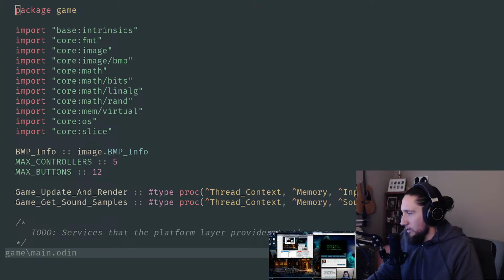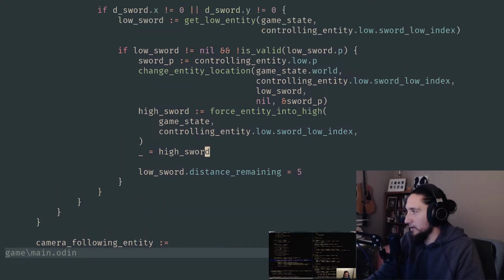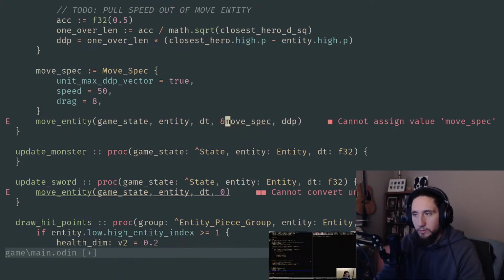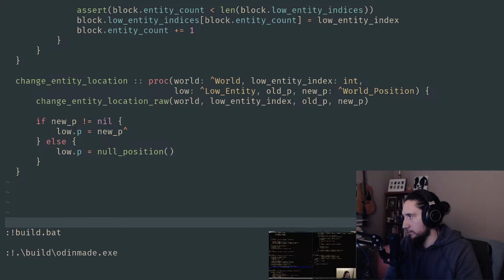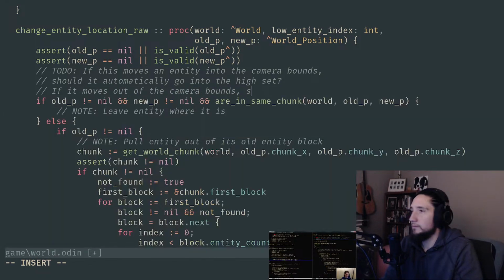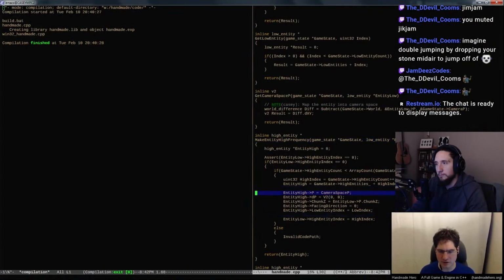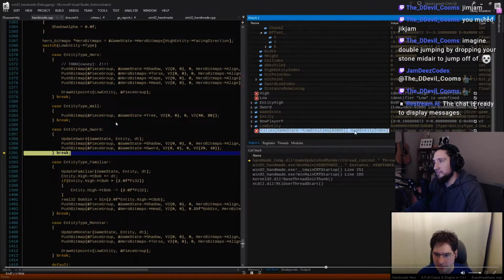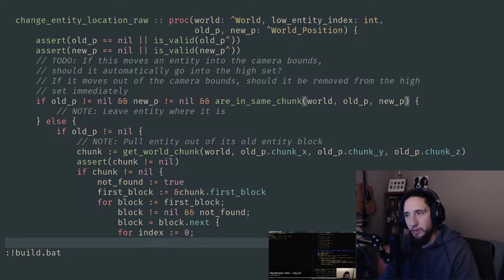Odinmade Hero / Day 62 / Basic Moving Projectiles